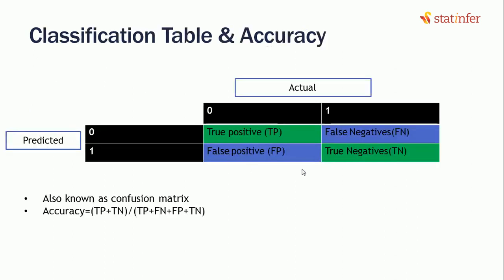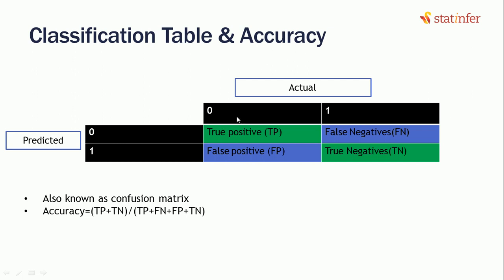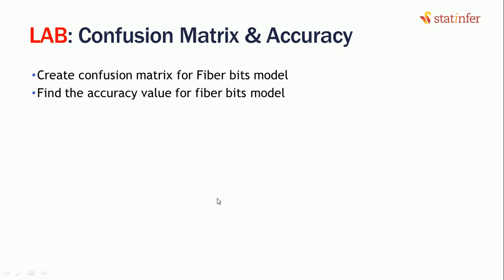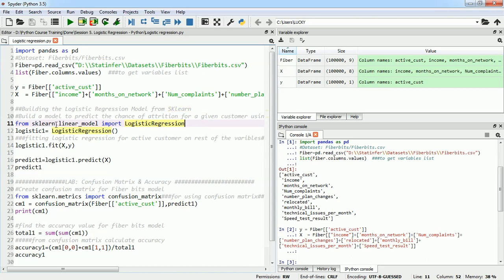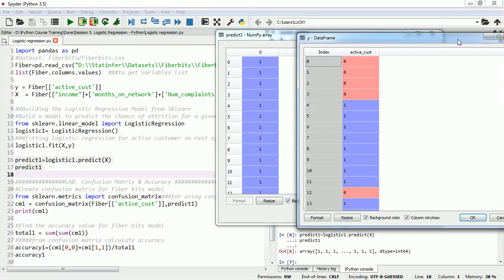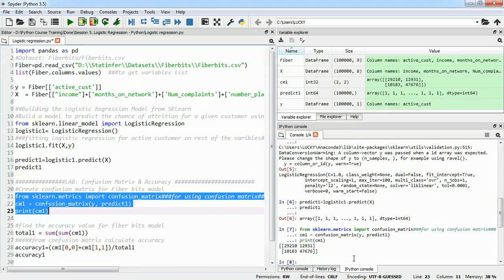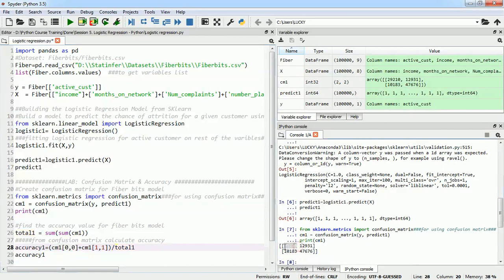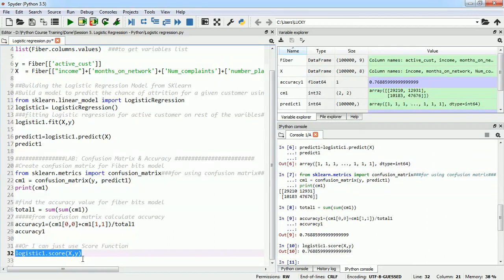Logistic Regression - Goodness of Fit | Part-5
Goodness of fit in logistic regression attempts to get at how well a model fits the data.  It is usually applied after a final model has been selected. Classification/Confusion matrix is explained in detail with an example. Watch the video to know how the Classification Matrix works!

For the detailed video tutorials, code files, data-sets and other material, please visit our

This video is part of the e-learning course - Machine Learning with Python

This is the part where you will learn basic of R programming and familiarize yourself with R environment. Be able to import, export, explore, clean and prepare the data for advance modeling. Understand the underlying statistics of data and how to report/document the insights.

Learn which algorithm to choose for specific problem, build multiple model, learn how to choose the best model and be able to improve upon it. Move on to advance machine learning algorithms like SVM, Artificial Neural Networks, Reinforced Learning, Random Forests and Boosting and clustering algorithms like K-means.